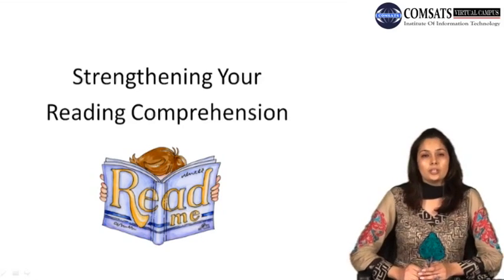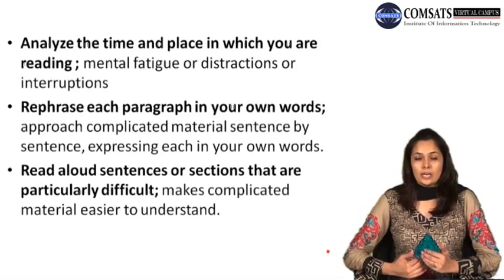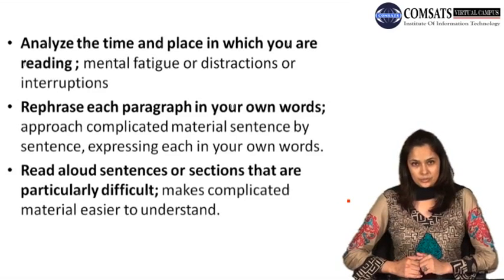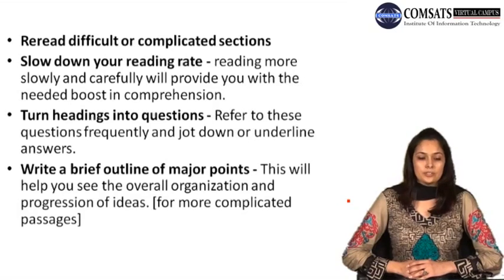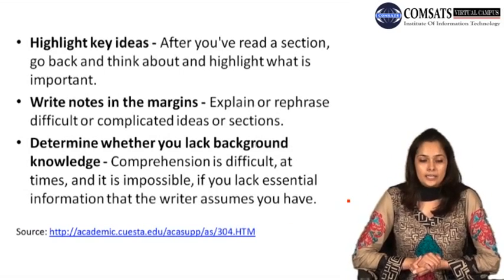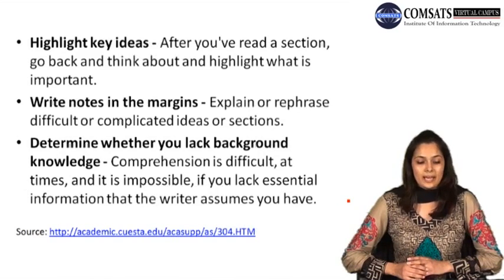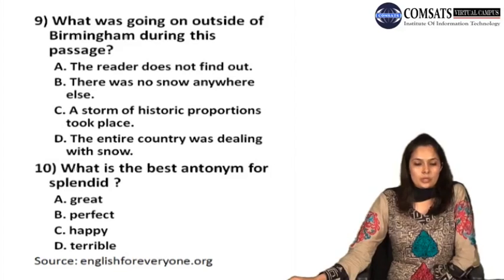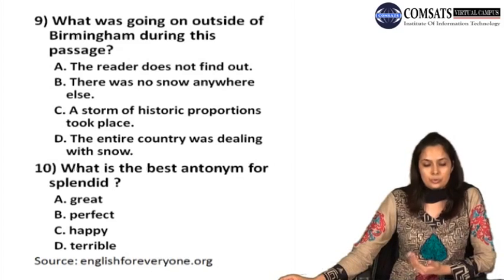HUM 100 LECTURE 01